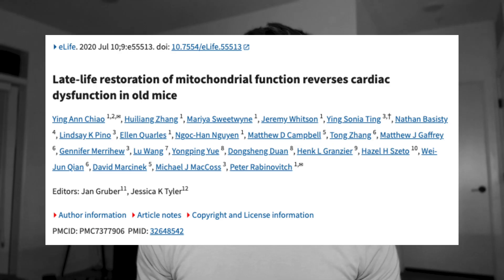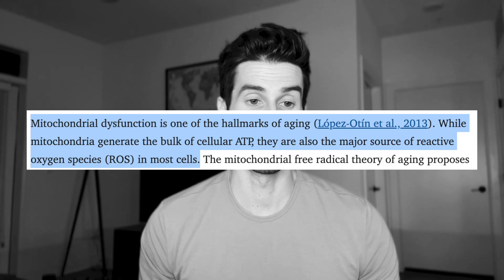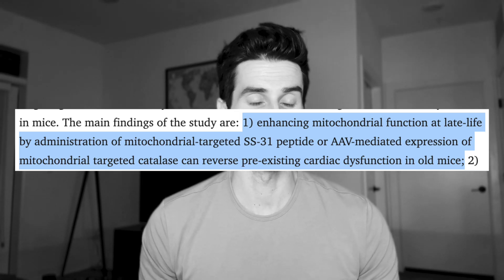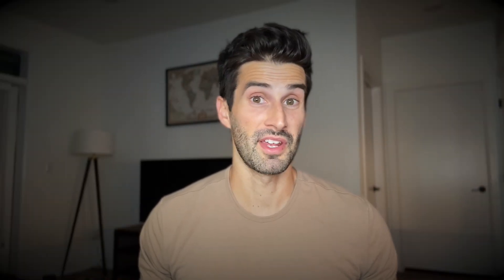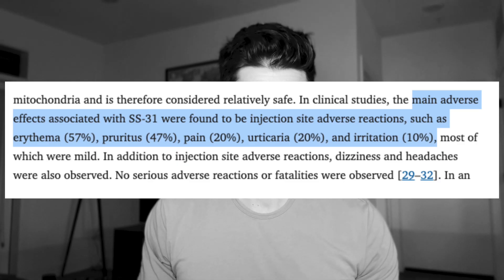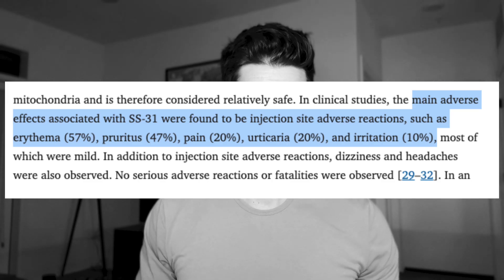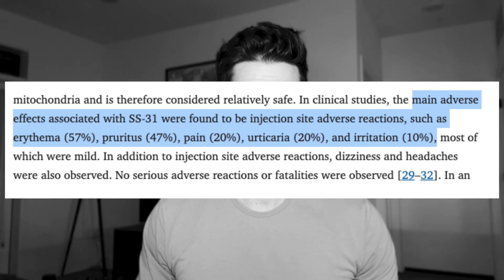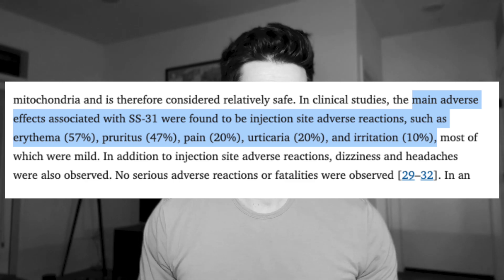The Mitochondria Peptide (SS-31) - What You Should Know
In this video, I break down SS-31 (Elamipretide) — a mitochondrial peptide that scientists are studying for its potential to improve energy, recovery, and longevity. You’ll learn:

✅ What SS-31 is and how it works
✅ Why researchers believe it could help with fatigue, aging, and cellular repair
✅ What the latest studies show about its safety and potential benefits
✅ Natural ways to protect your mitochondria — without peptides or injections

I’ll also share what you can do right now to reduce oxidative stress and support your cells naturally — through diet, lifestyle, and the right nutrients.

0:00 - Intro
0:50 - What is SS-31?
1:23 - How does SS-31 work?
2:10 - Why should you care about SS-31?
3:03 - Is SS-31 safe?
3:34 - What problems could SS-31 help with?
3:59 - My thoughts on SS-31
4:39 - How to support your mitochondria
5:03 - Conclusion